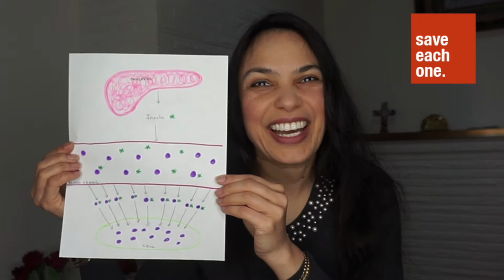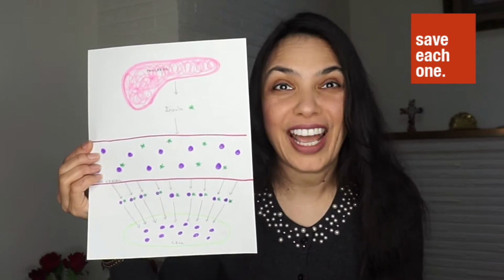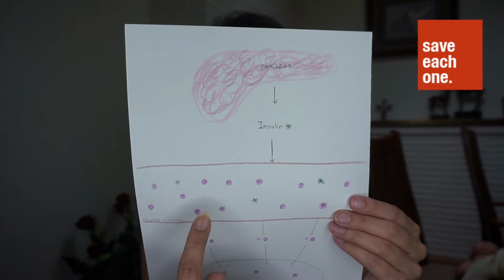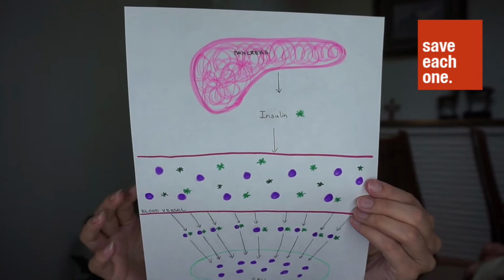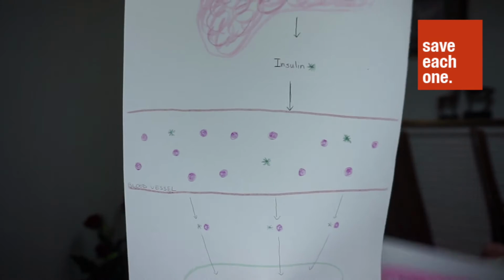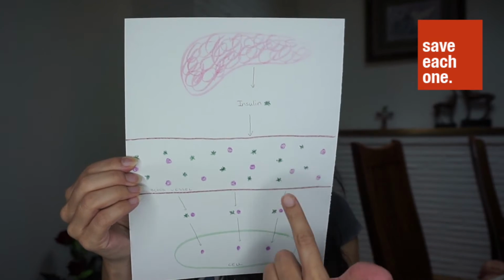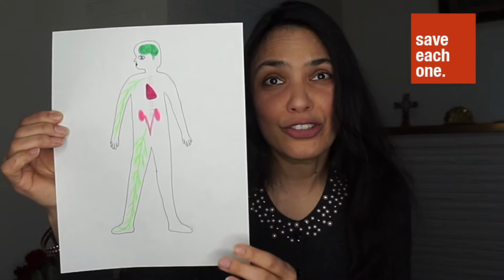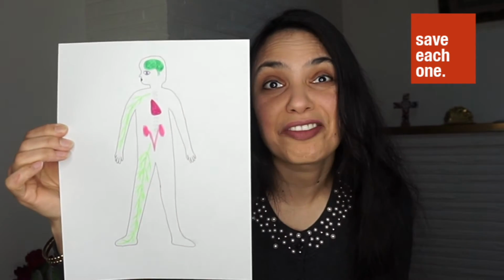All about Diabetes - a simple but comprehensive explanation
Learn about diabetes
1) What is diabetes?
2) What causes diabetes?
3) What are risk factors for diabetes.
4) How do you diagnose diabetes?
5) Why does diabetes need to be treated?
6) How to do you treat diabetes?
7) Hypoglycemia - causes, prevention and treatment.